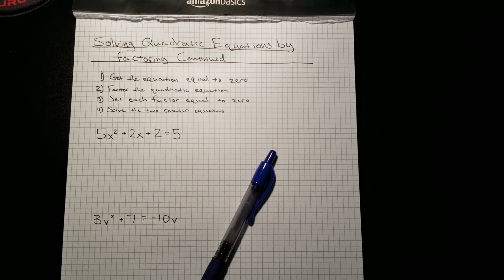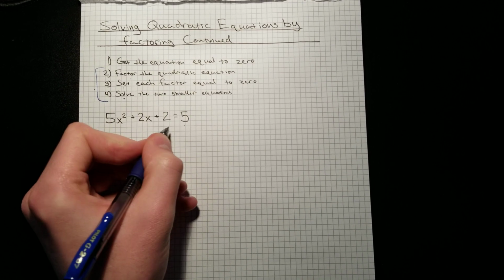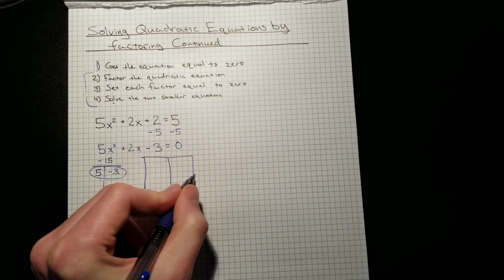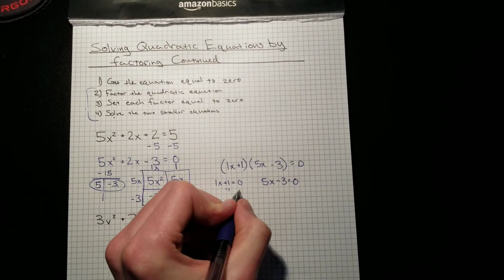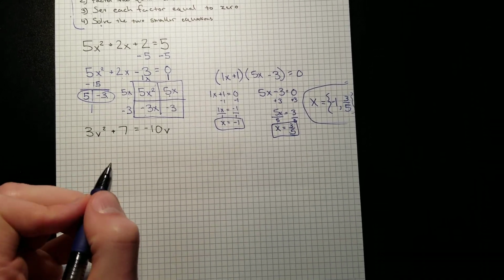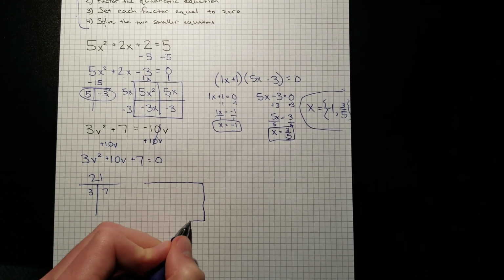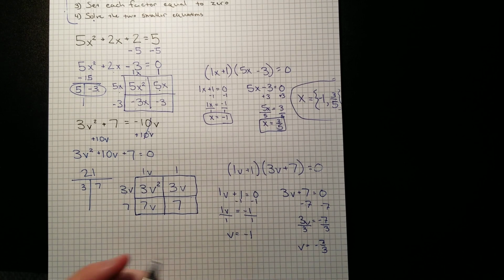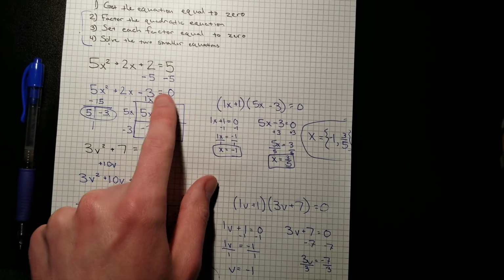Solving Quadratics by Factoring Continued